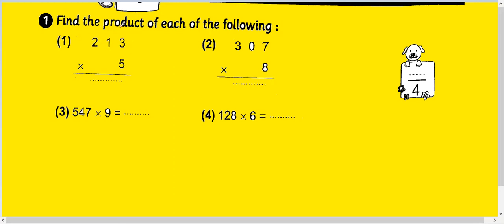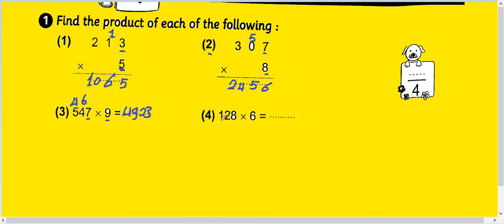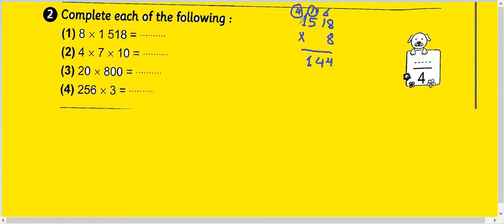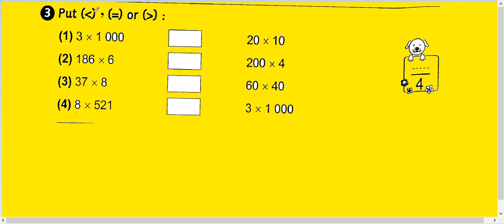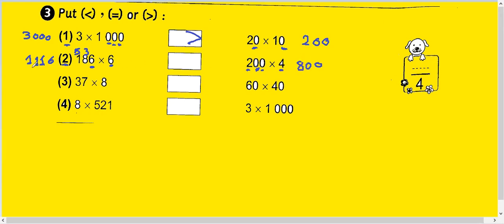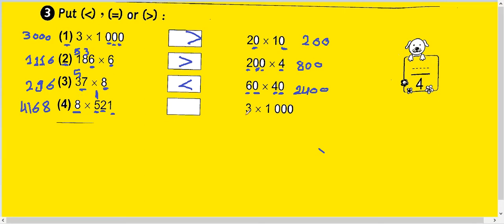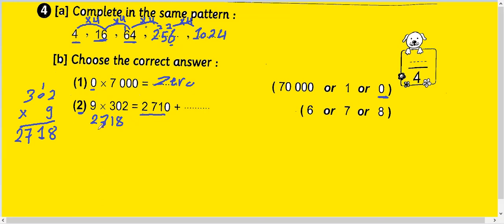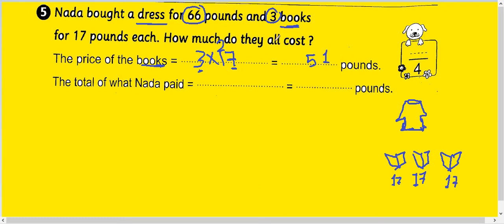sheet 4 for grade 3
solve sheets for grade third